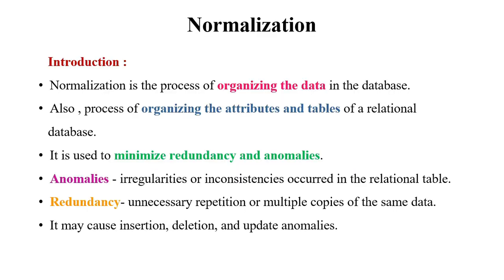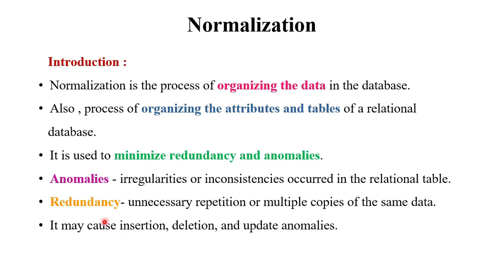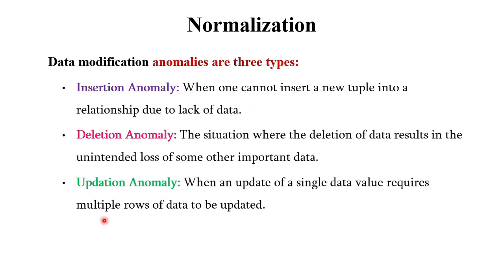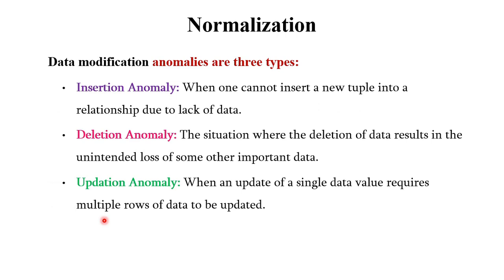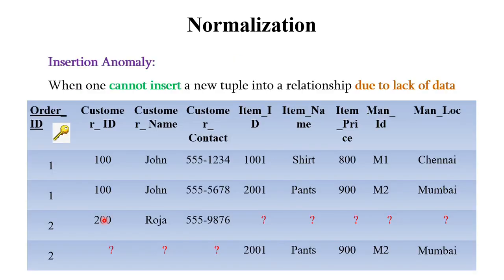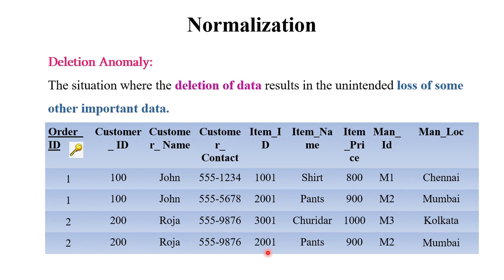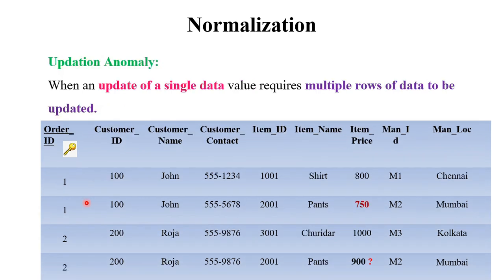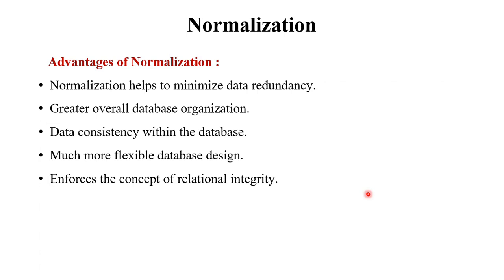4 1 Normalization Updated online video cutter com